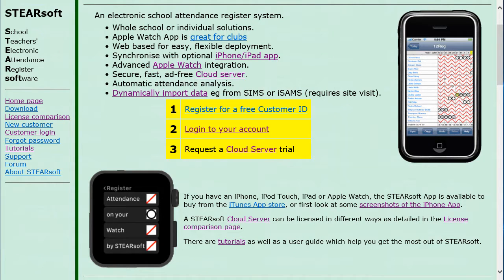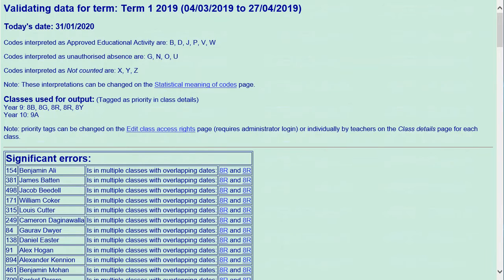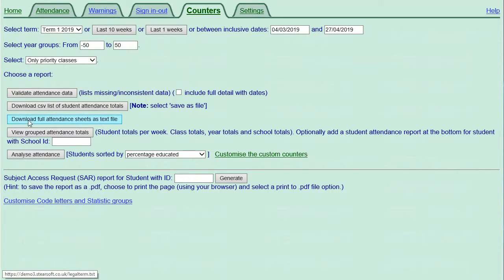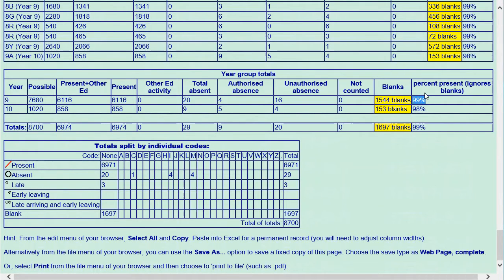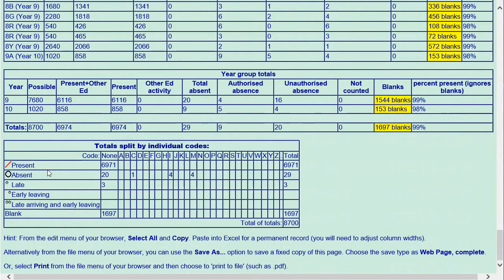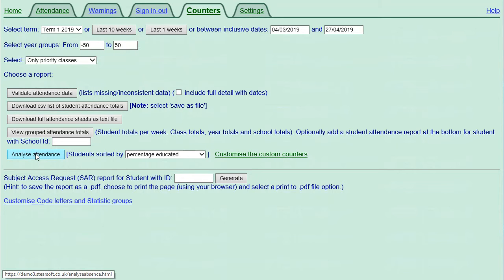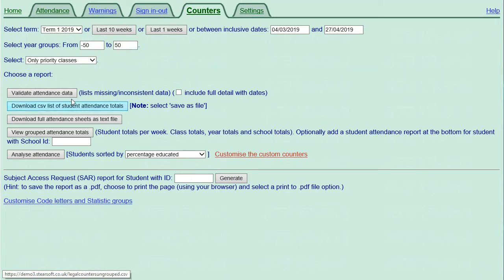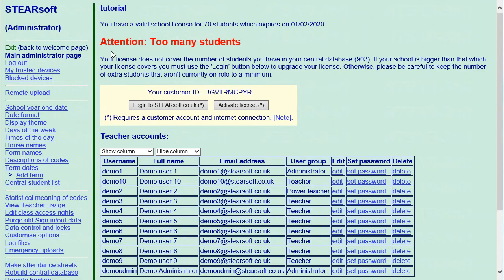STEARsoft whole school attendance reports and data analysis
Where to find the whole school attendance reports section in STEARsoft and a brief overview of what you can see.
Note that all data and student names have been randomly generated so doesn't reflect real (or realistic) data.